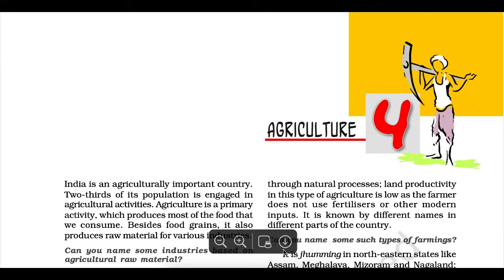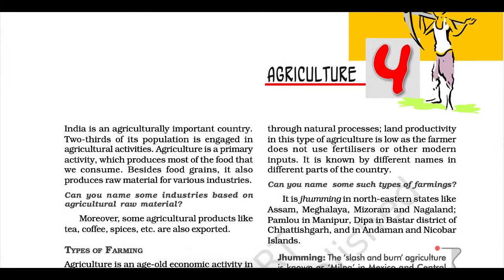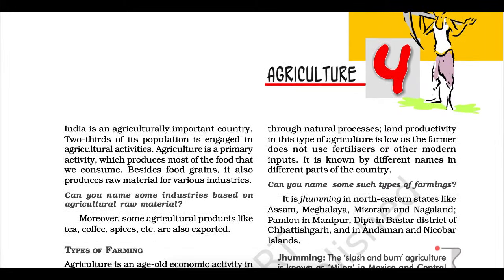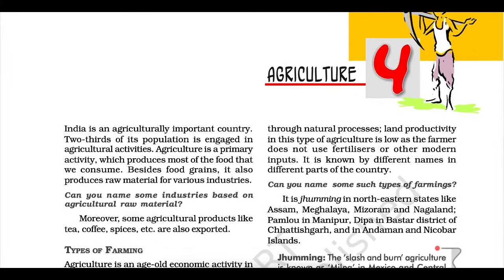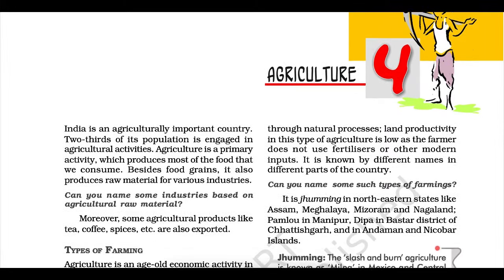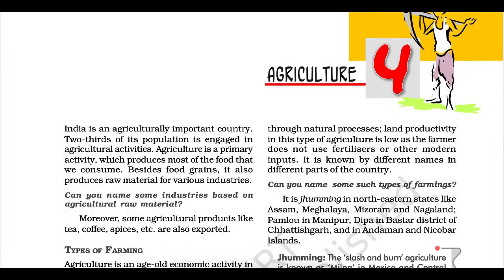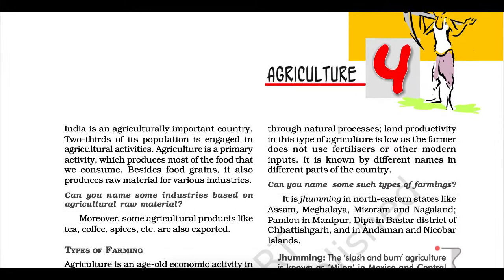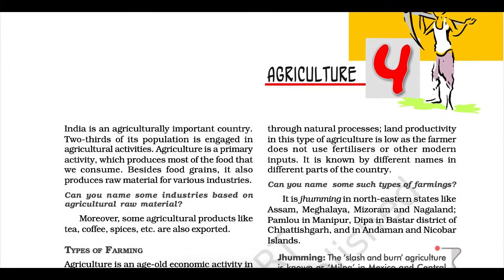Agriculture | Chapter 4 | Audiobook | CBSE Class 10 Geography | NCERT Reading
This is an English Audio Book for SST Class 10 Chapter 4 Geography (CBSE), Agriculture that has been read in under 25 minutes. As I read this chapter for you I would request you to please follow the chapter with your NCERT books and try to read along line by line, read every tabular illustration, graphs or any other graphical resource in the book. This will make your reading and learning process much easier and interesting.
My pronunciation of few words maybe different from yours owing to different regional pronunciation styles. Kindly ignore them. Do comment if there are any improvements that you would suggest.I will try to incorporate them in my upcoming videos.

Thank you, enjoy the audiobook!
Time slots
00:00 - Intrduction
00:46 - Types of Farming
01:11 - Primitive Subsistence Farming
03:52 - Intensive Subsistence Farming
04:30 - Commercial farming
06:05 - Cropping Pattern
08:20 - Major Crops
12:17 - Food Crops other than Grains
16:51 - Non Food Crops
18:45 - Technological and Institutional Reforms
21:23 - Bhoodan - Grampian

Agriculture - Chapter 4 Geography Audiobook , One Shot NCERT Chapter Reading Class10, Class 10 boards, SST, Preboard, Pre-board, exam time, geography class 10,
Chapter audiobook,
Study channel,
Byjus,
Vedantu,
Digraj Singh Rajput
Social School
Unacademy
Next toppers
Joe Rogan
Beer Biceps
Exphub
Shobhit Nirwan
Geography class 10 audiobook,
Audiobooks in English,
CBSE audiobook,
NCERT audiobook,
NCERT audiobook in English,
Geography Audiobook in English,
Political Science audiobook,
Geography audiobook